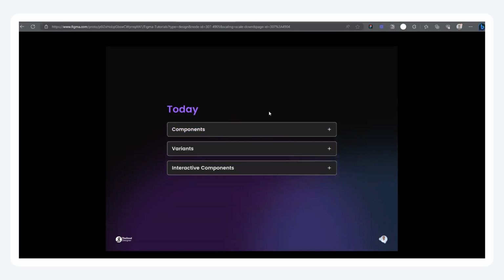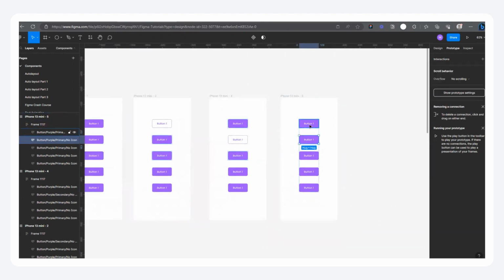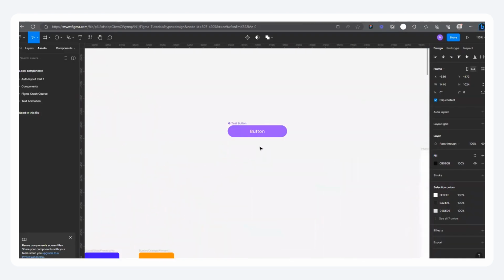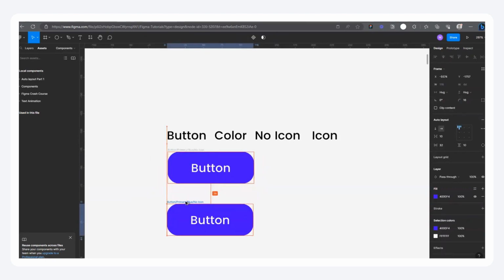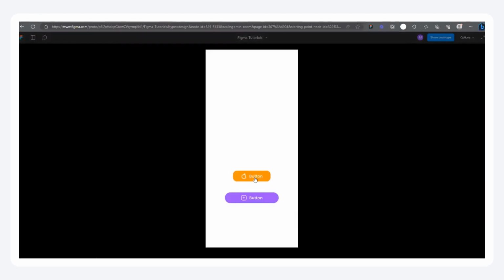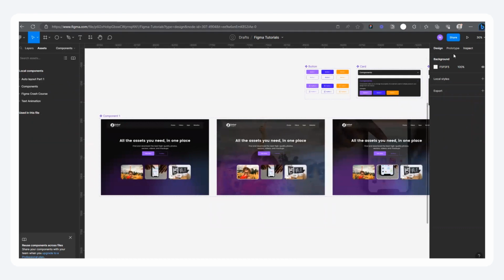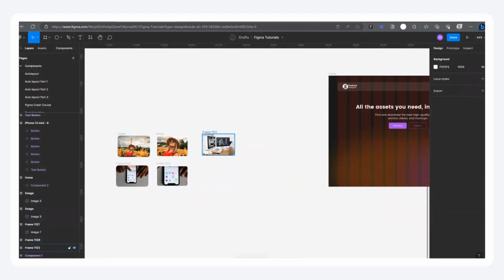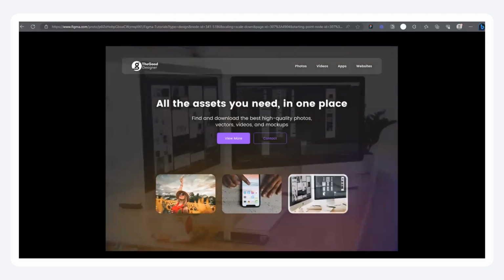Components, Variants, and Interactive Component Crash Course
In this video, we'll dive into the world of components, variants, and interactive components, taking you from beginner to advanced with a dash of excitement along the way.

You will discover the art of creating reusable design elements with components and the magic of variants to give your designs a dynamic twist. You will also learn how to breathe life into your designs with interactive components.

So grab your sits because it's about to get exciting